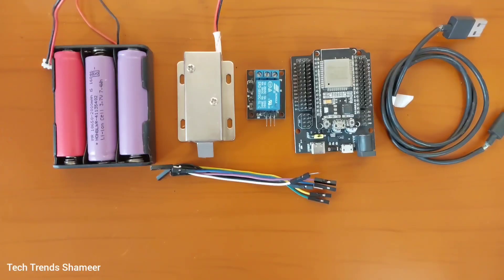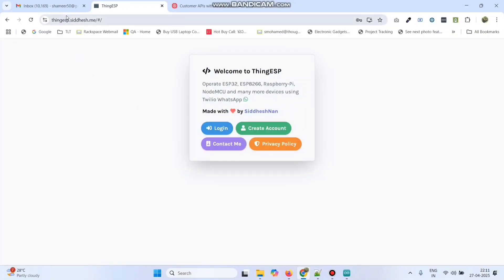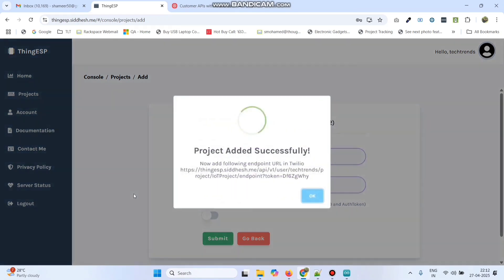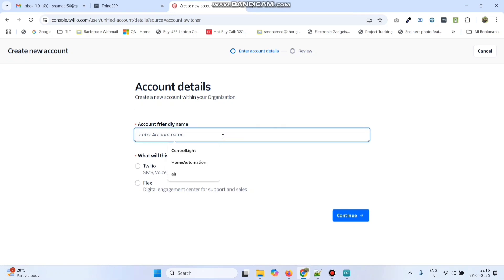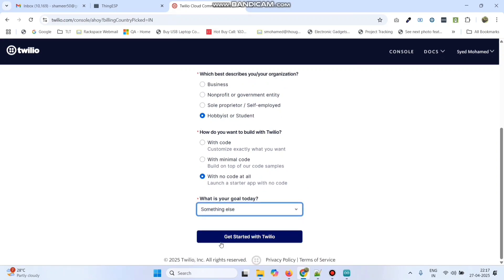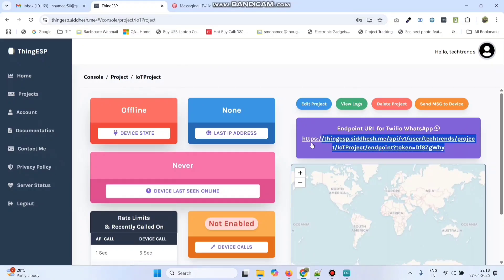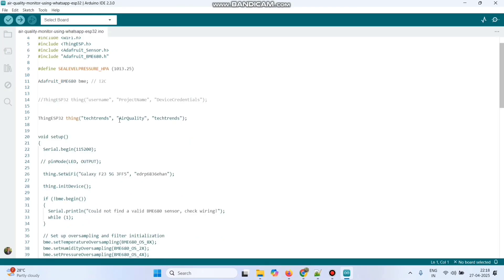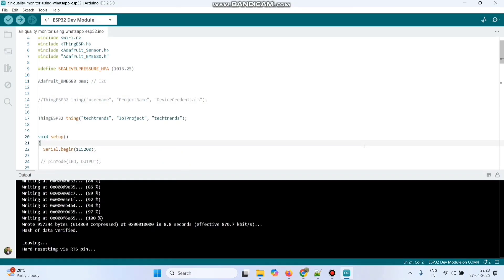WhatsApp Controlled Smart Lock using ESP32 + Twilio | IoT Home Automation Project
Unlock your door using WhatsApp messages with this Smart Solenoid Lock project using ESP32, Twilio API, and IoT integration! 🔐📲 This project demonstrates how to remotely control a solenoid lock using a simple WhatsApp message—ideal for home automation, access control, and IoT security systems.

🚀 In this video, you'll learn:
✅ How to integrate ESP32 with Twilio for WhatsApp
✅ How to send and receive WhatsApp commands
✅ How to control a solenoid lock remotely
✅ Real-world use case for secure IoT applications

Whether you're a student, hobbyist, or engineer, this is a must-try IoT project to level up your skills in cloud communication and automation.

📢 𝐋𝐞𝐭’𝐬 𝐂𝐨𝐧𝐧𝐞𝐜𝐭!